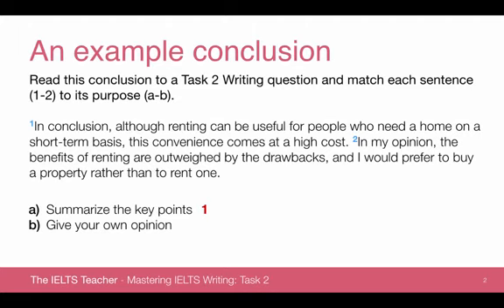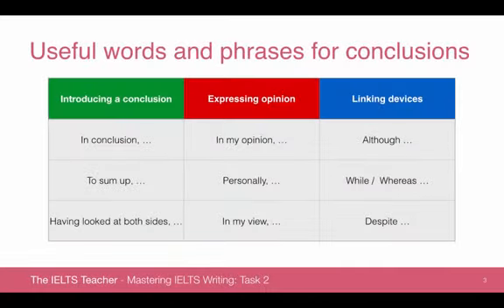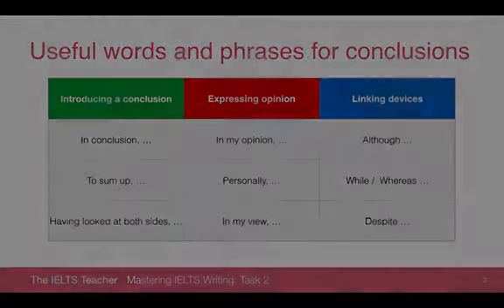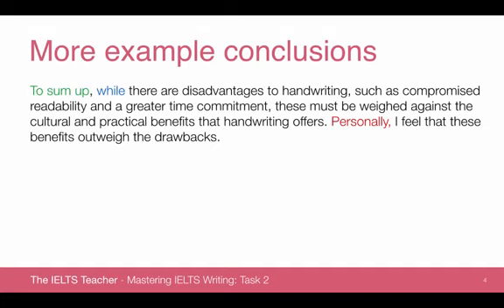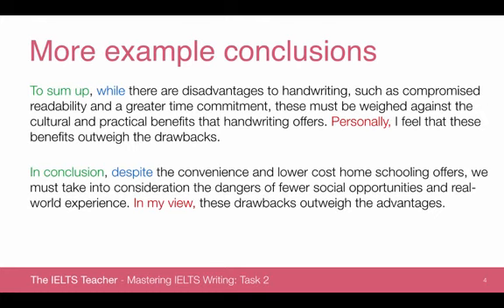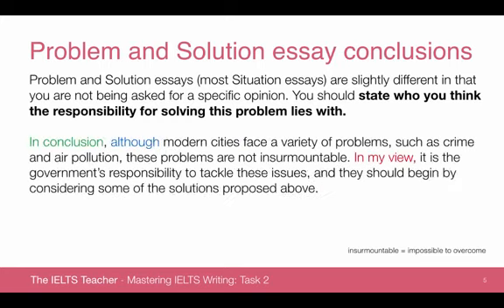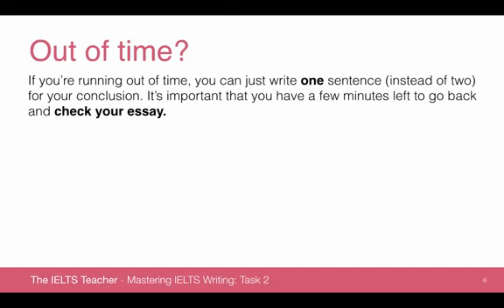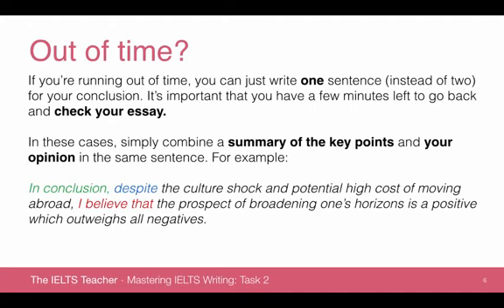Writing Task 2 Conclusions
How to write conclusions